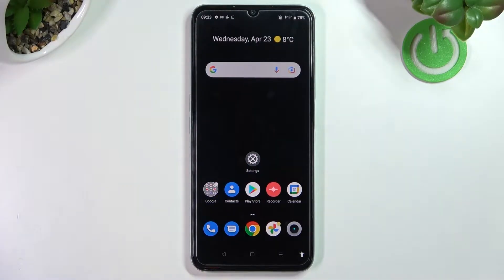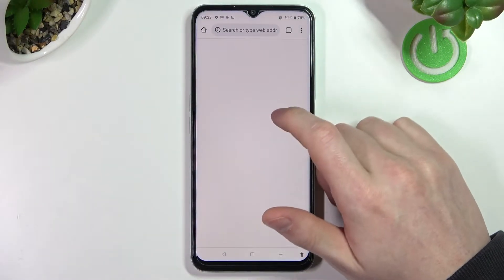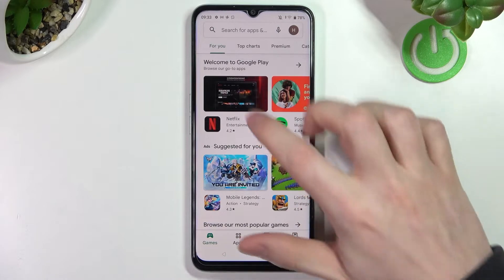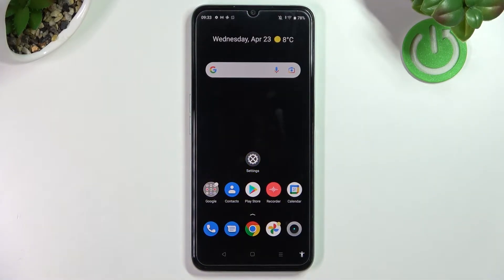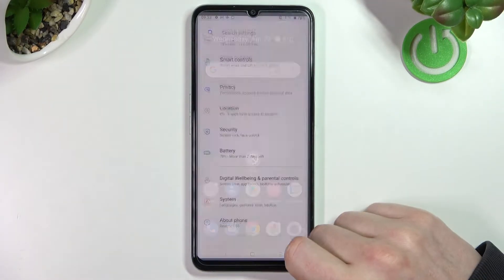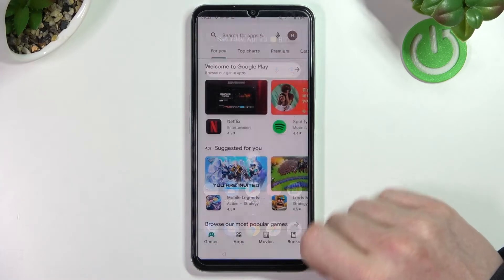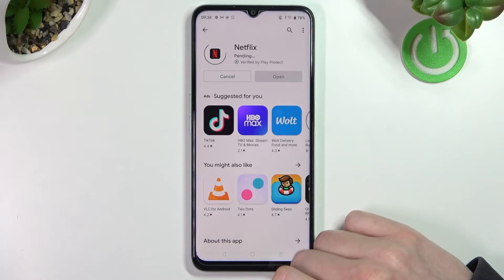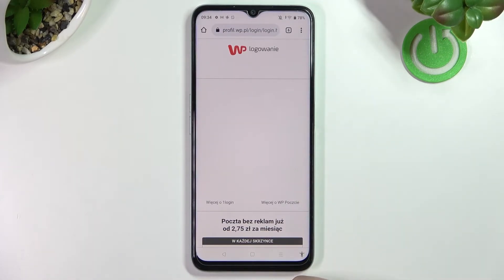Realme Narzo 50 A Prime - FIX I Have Internet Connection, But I Cannot Browse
Learn more information about Realme Narzo 50 A Prime :
If you have trouble browsing internet even when you have network connection, this video might be essential. Simply follow our step-by-step video tutorial and learn how to fix error like ( You're clock is behind, You're clock is ahead) on Realme Narzo 50 A Prime. If you found this guide helpfull, be sure to check our other videos to learn more features and options for Realme Narzo 50 A Prime.

Fix internet issues on Realme Narzo 50 A Prime ?
Can't open any website on Realme Narzo 50 A Prime ?
can't browse google play store on Realme Narzo 50 A Prime ?
When i try to download app on google play store it's pending forever on Realme Narzo 50 A Prime ?
Forever Pending apps on Realme Narzo 50 A Prime